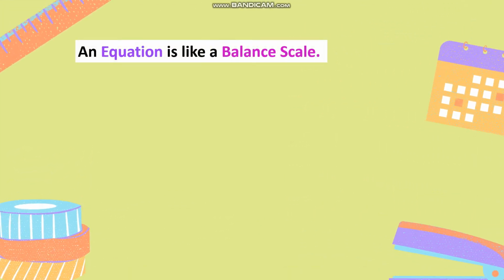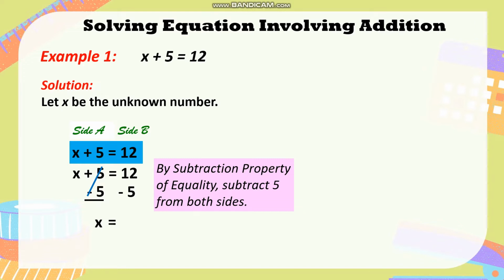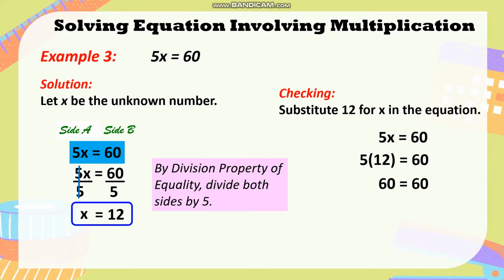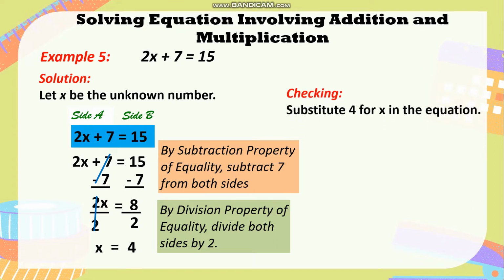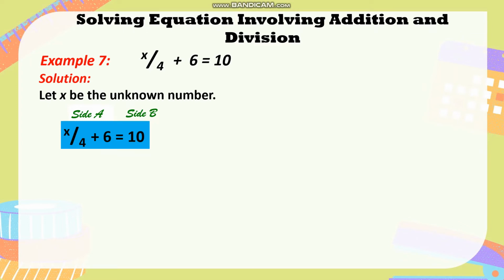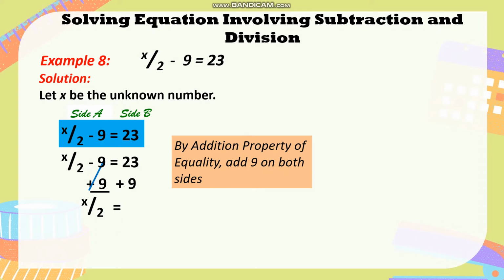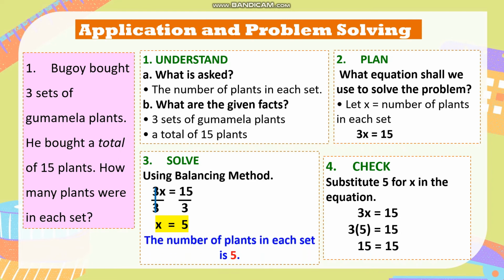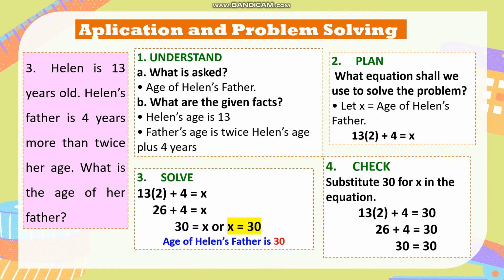Solving Routine and Non Routine Problems Involving Numerical Expressions and Equations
This is a video lesson on solving routine and non-routine problems involving different types of numerical expressions and equations

An Equation is like a Balance Scale.

Balancing Method. The weight on the left and right sides must be the same. If you add or subtract a weight from one side, you must do the same on the other side to keep it balanced.

To solve an equation for x, means to get x alone on one side of the equation.  To solve an equation, we use the idea of opposites.

A solution of an Algebraic Equation is a number that makes the sentence true.

Equation is a mathematical sentence with an equal sign (=) which shows that two expressions on either side are equal.

SolvingEquationsInvolvingDifferentTypesofNumericalExpressionsand Equations
MitchRen TV

References:
DepEd 21st Century Mathletes 6
Rex Book Store Math For Life 6
Everyday Math 6
Module Third Quarter